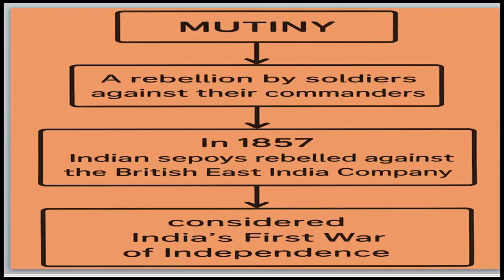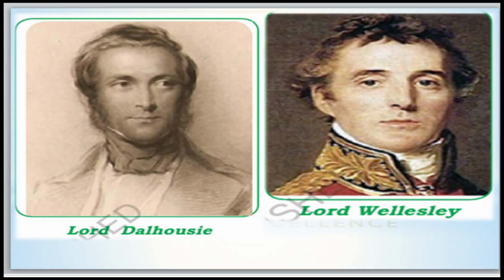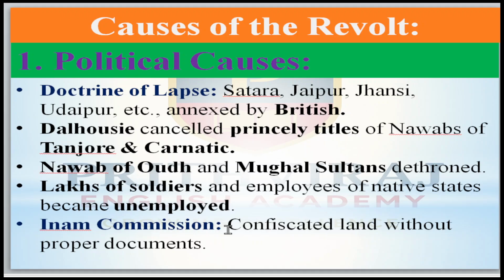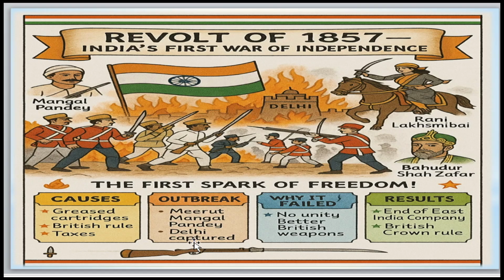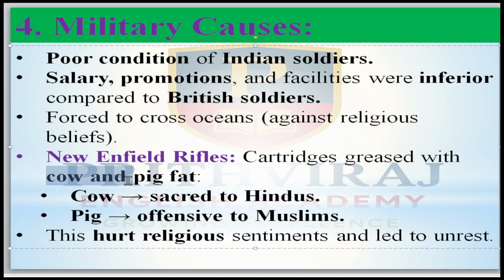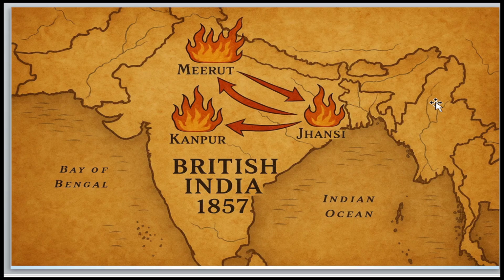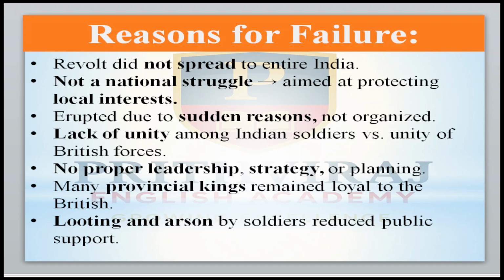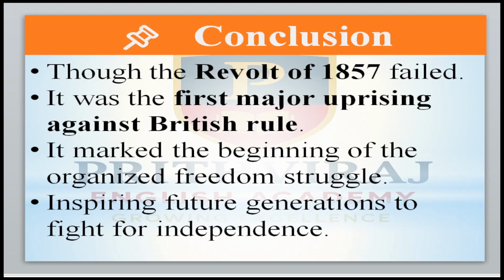17. THE FIRST WAR OF INDIAN INDEPENDENCE (1857) History 10th Explanation KSB Eng Eng Ramesh Sir